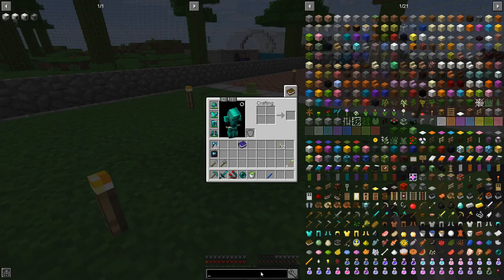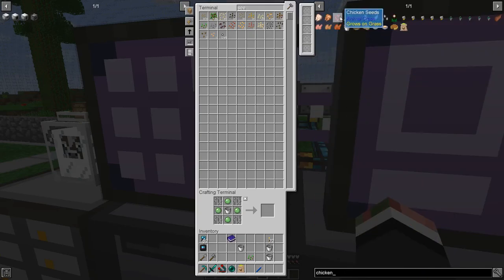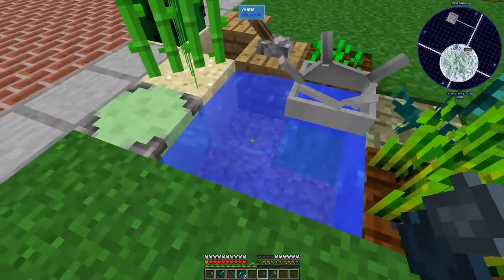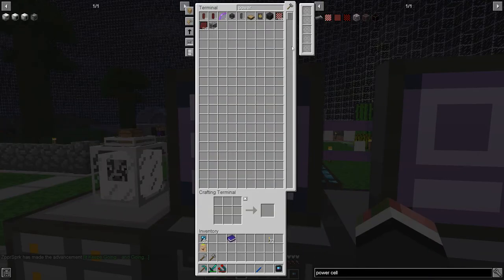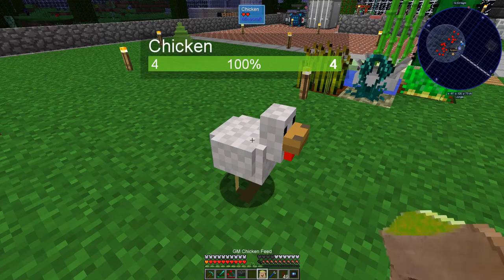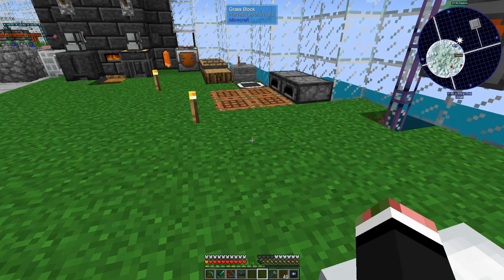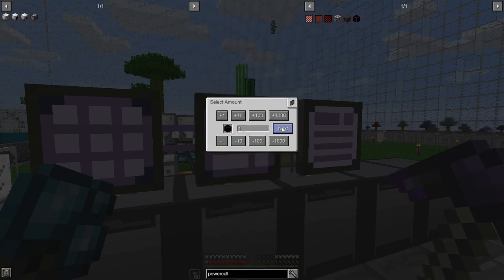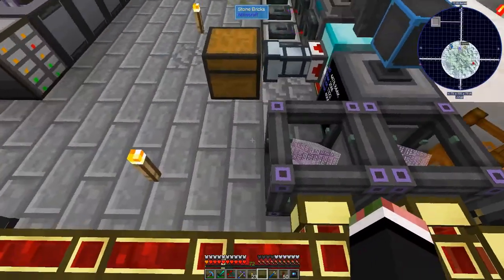Power Cell Seeds (Sky Factory 4 Let's Play Ep. 15)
In this episode, I craft some power cells and end with the rest of the animal seeds.